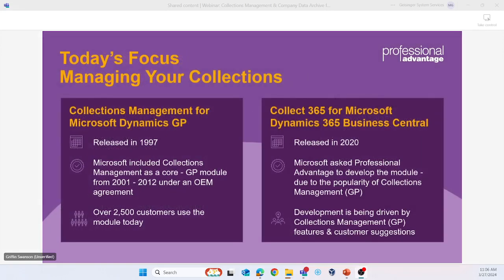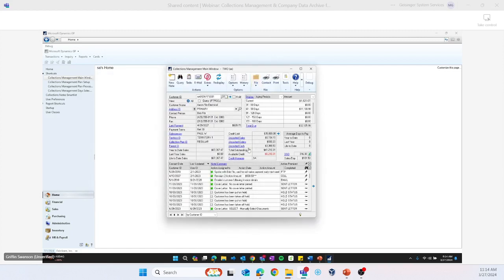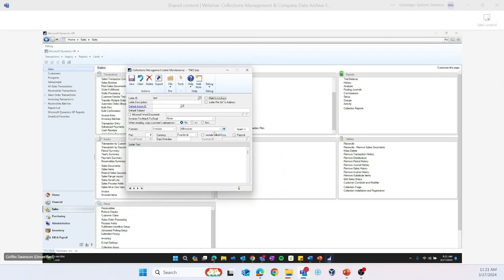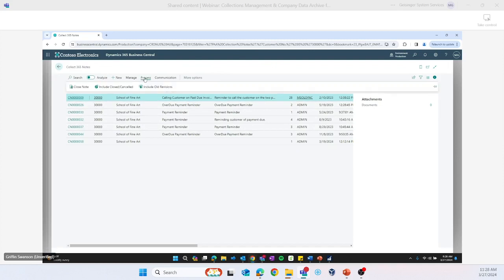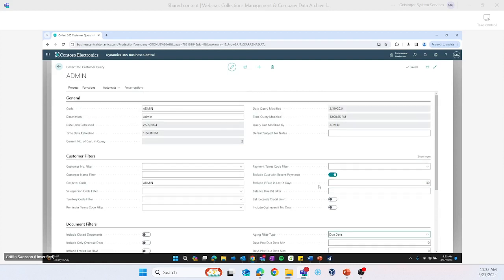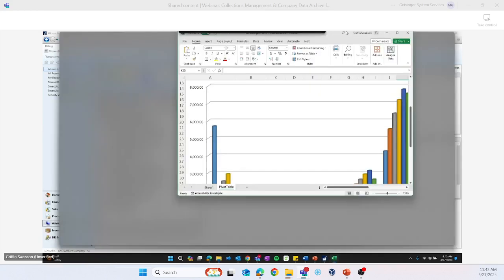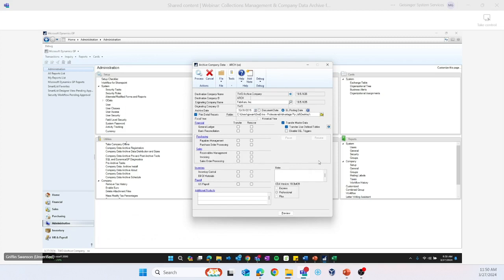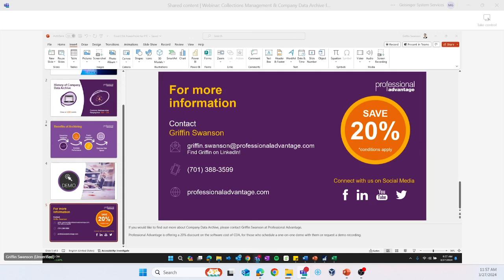Collections Management & Company Data Archive by Professional Advantage for Microsoft Dynamics ERP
PTC, along with our strategic partner, Professional Advantage, presented a webinar on how to improve cash flow and streamline your processes with their Collections Management solutions for Dynamics GP and Dynamics 365 Business Central. We also introduced their Company Data Archive product, which provides an easy way to move historical information from your live company to an archive company in Dynamics GP.